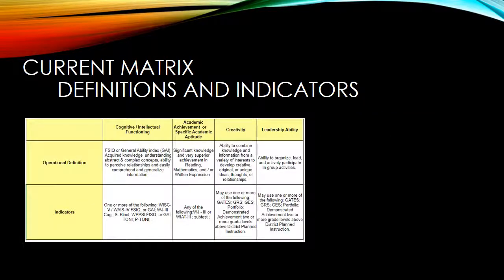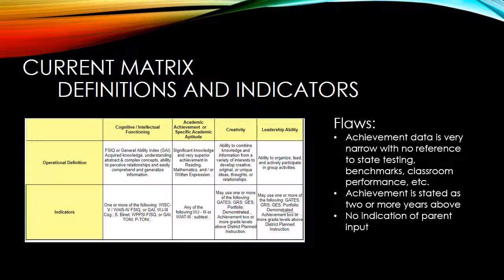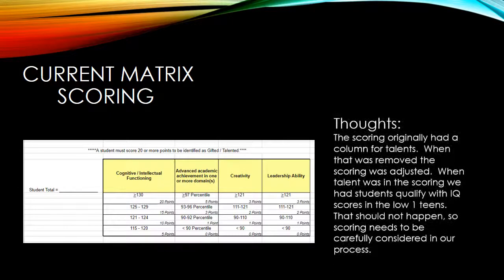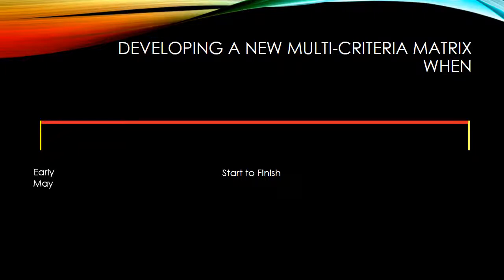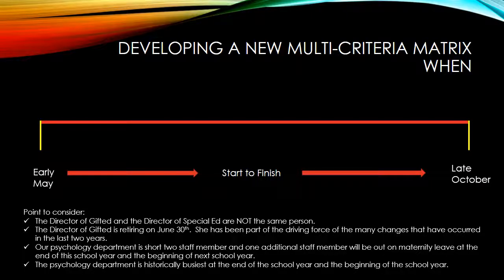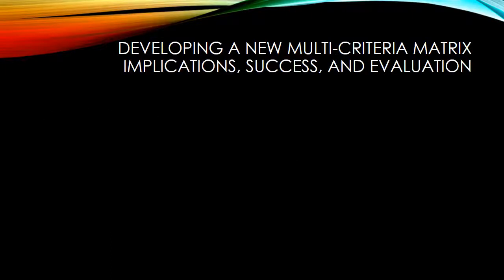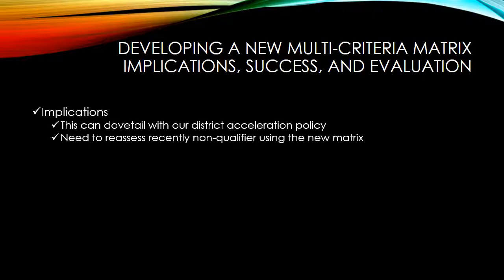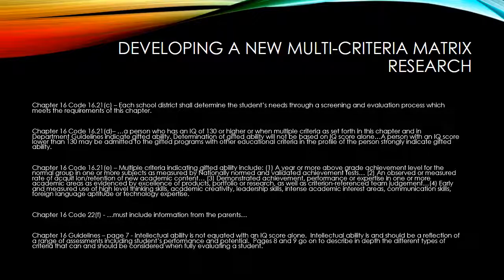Multiple Criteria PP Video